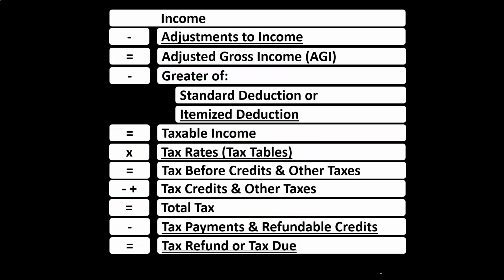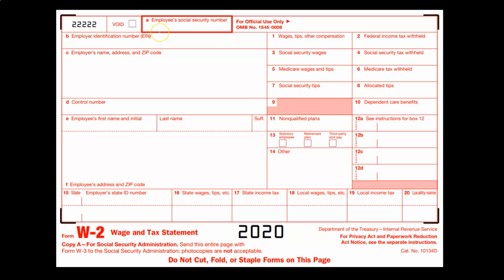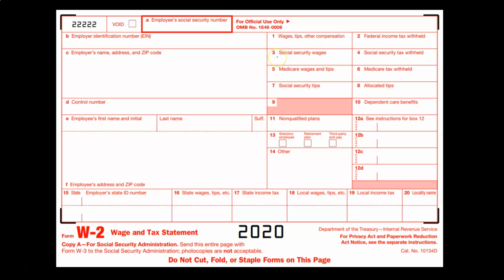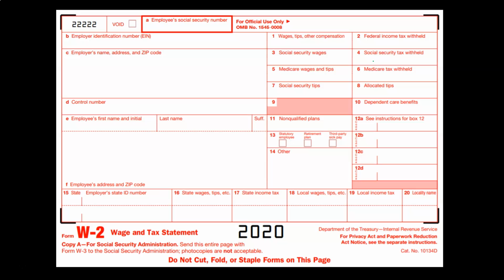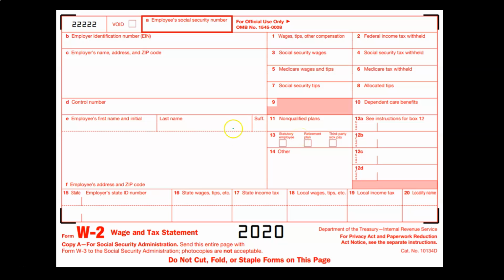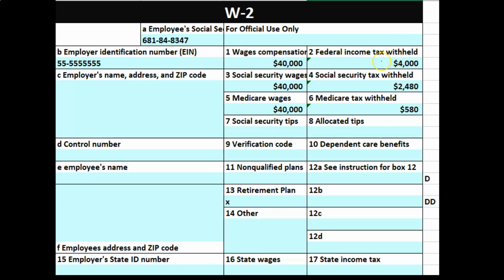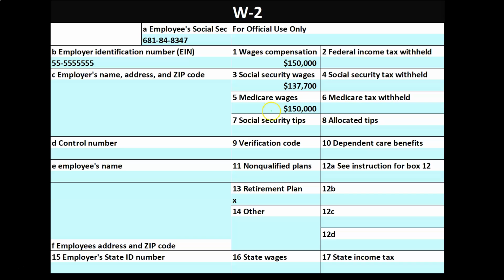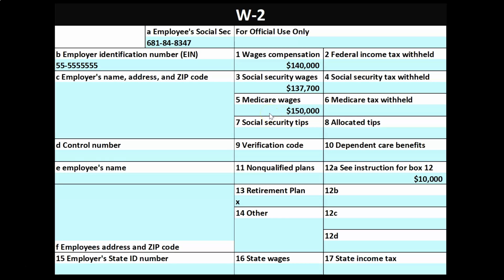W-2 Income 308 Income Tax 2020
W-2 Income